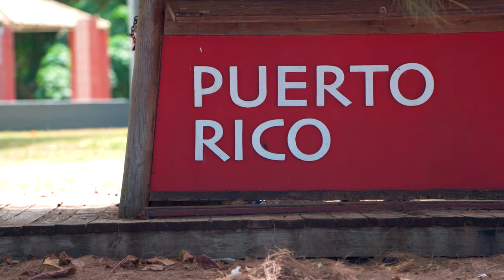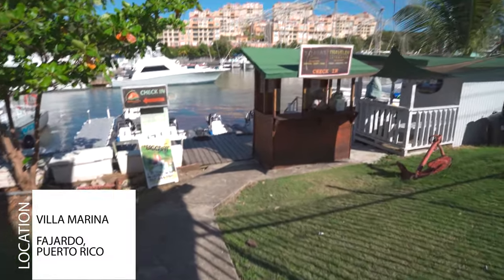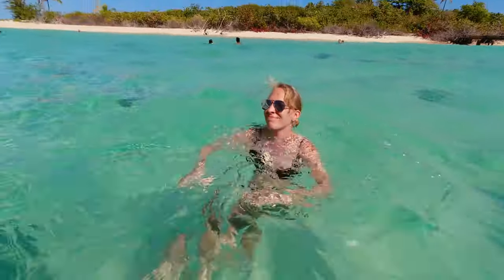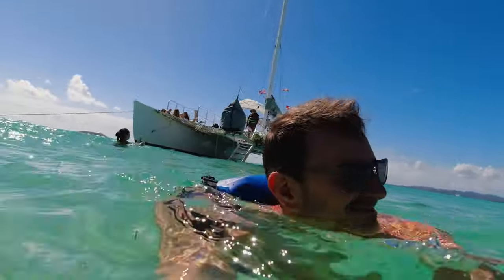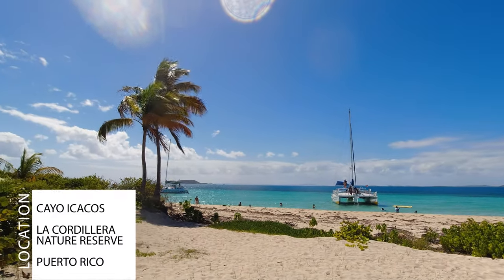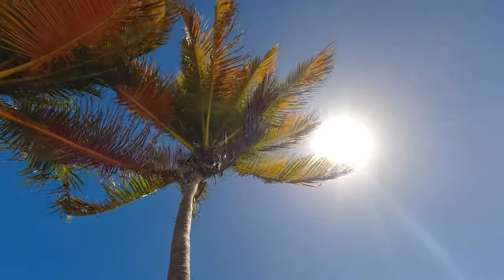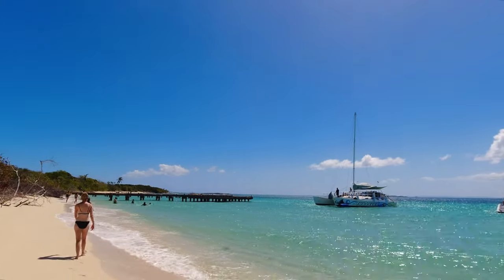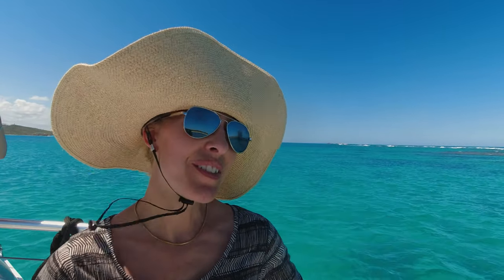Exploring Puerto Rico - Sail & Snorkeling Cayo Icacos from Fajardo 🏝 - A 🇵🇷 Vlog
Join us on an incredible Sail & snorkel tour in Puerto Rico!
We take a sail and snorkel tour on a sweet catamaran to the deserted island of Cayo Icacos off the coast of Puerto Rico.

Filmed during strict travel restrictions.

📝Resources & Links📝
🔐 The VPN we use to Stay Safe Online & Avoid Travel Restrictions
Licensing Footage Requests: Email for details

Gear we film with:
📷 Stills Camera
📹Backup Camera
🎥 Action Camera
Wide Lens
Main Lens
Travel Zoom Lens
🎤 On camera Mic
🎙Wireless mic

Channel Support:
2. Use our links! Some of the links may be affiliate links and if you purchase something using one of those links you help us out as we may receive a small referral commission at no additional cost to you for any sign ups or purchases you may make.